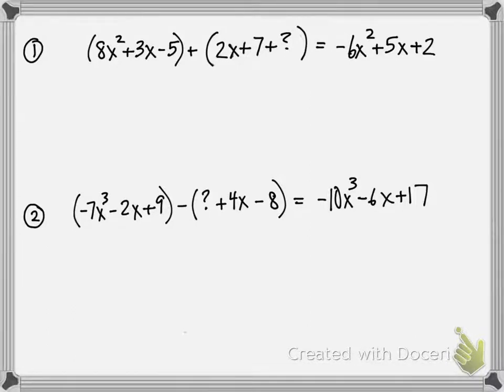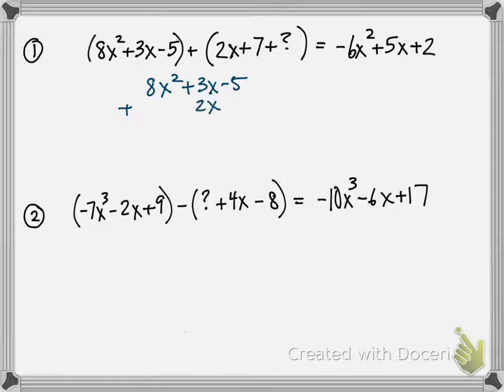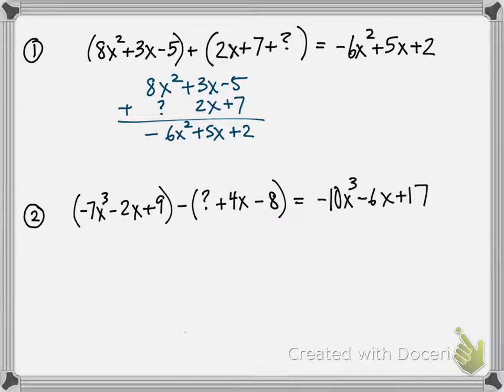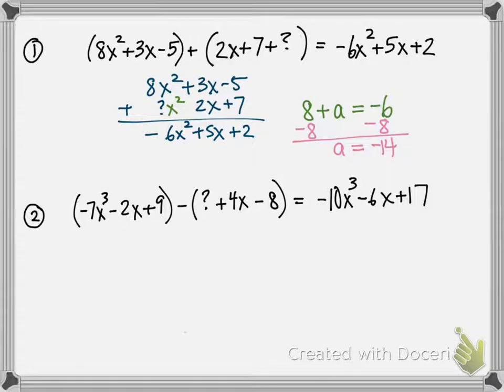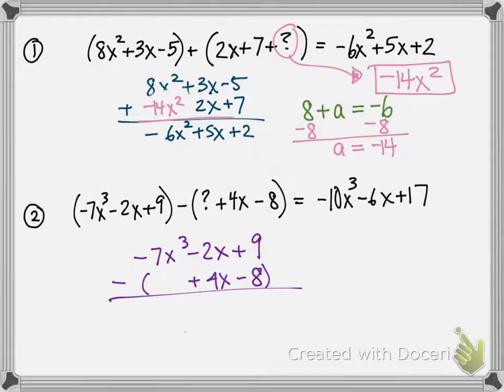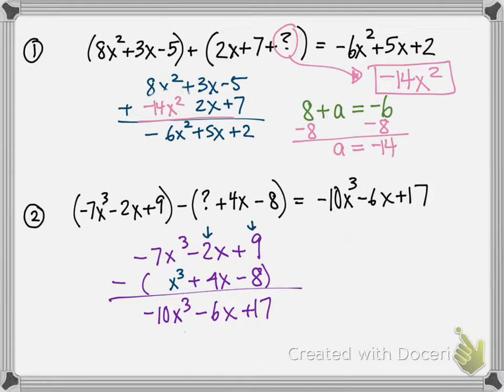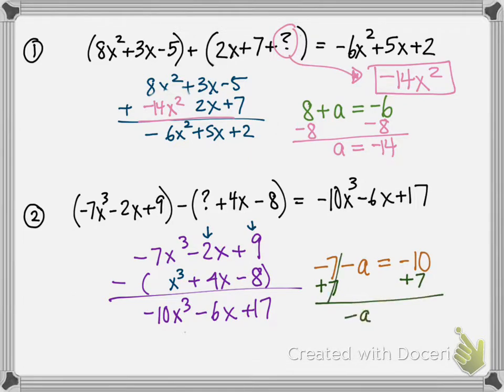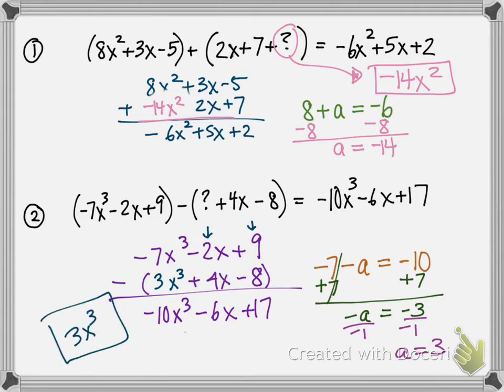Adding and Subtracting Polynomials: Finding a missing term